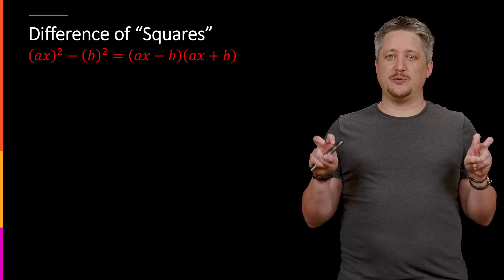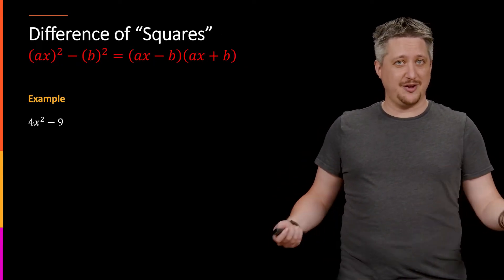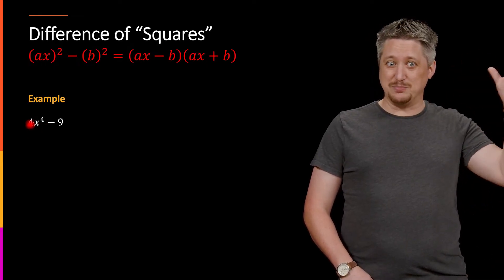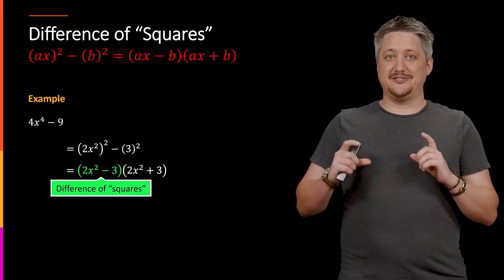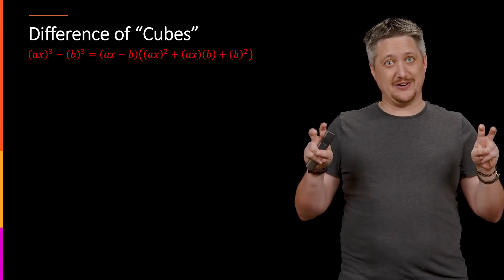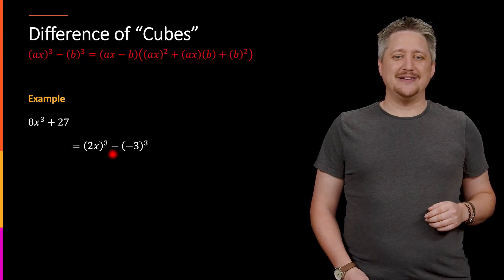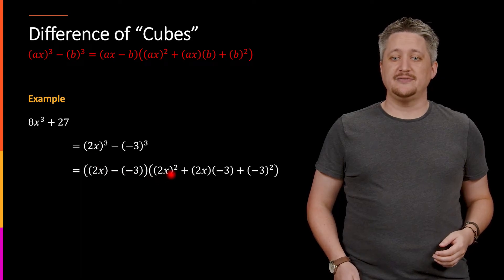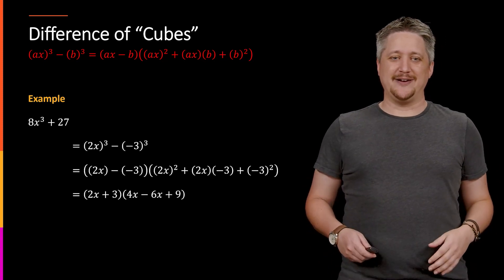Concept Video: Factoring - Special Forms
We discuss some common special forms that have very quick factoring solutions. However, these are just forms that are so common to run into that they are worth seeing on their own, even though the techniques to actually factor them are already learned elsewhere.